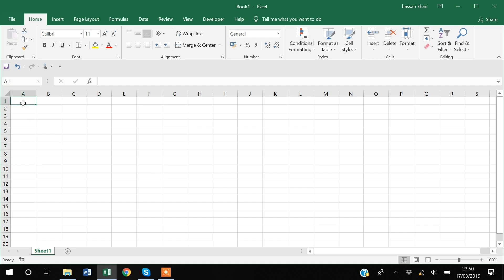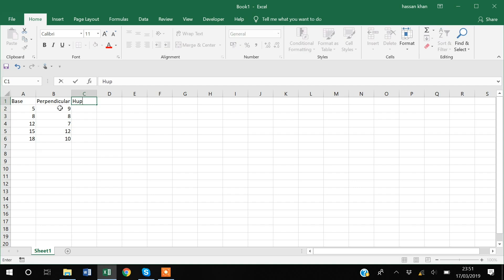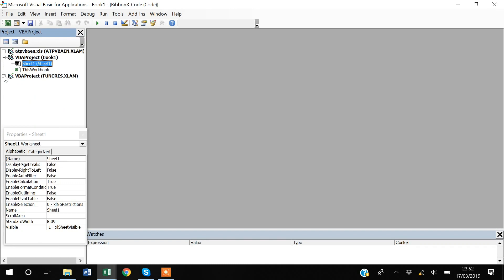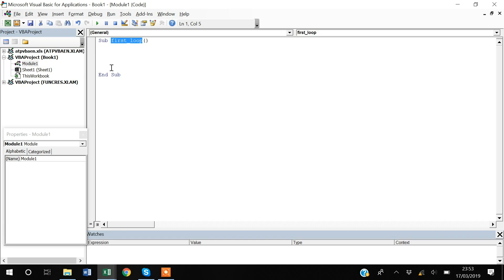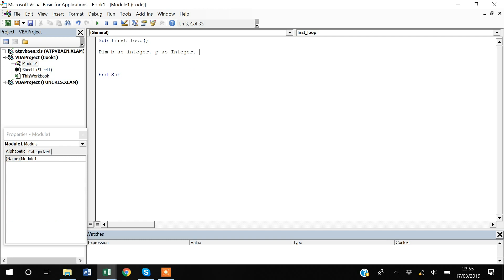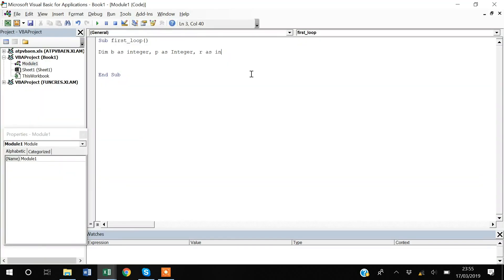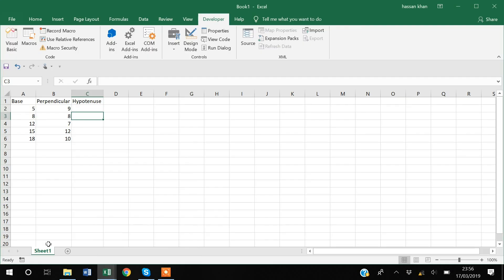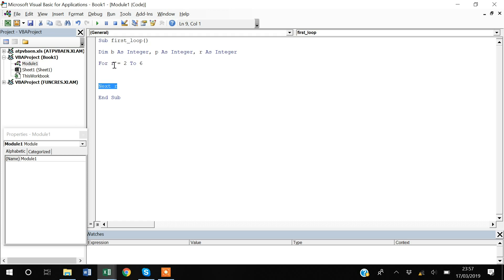3. For Loop in Excel VBA (Visual Basic for Applications)